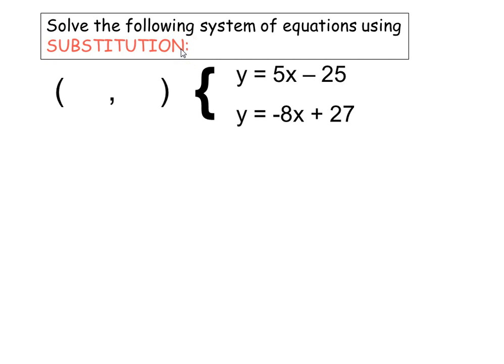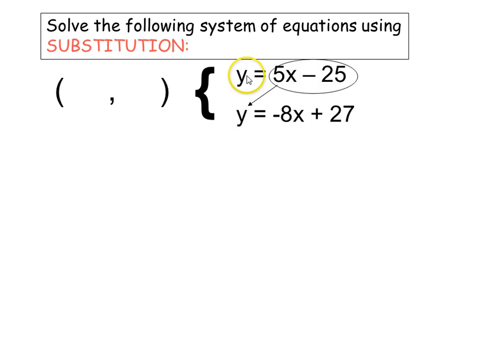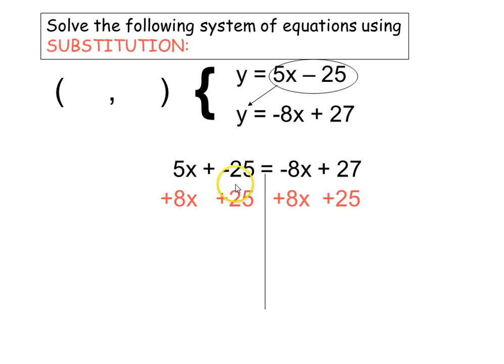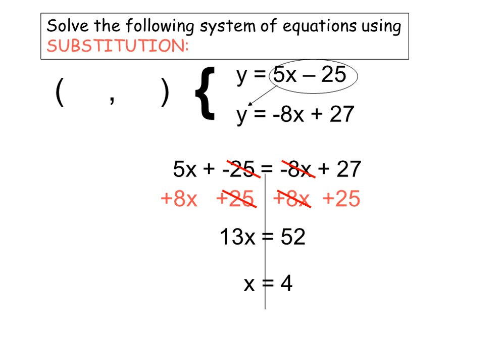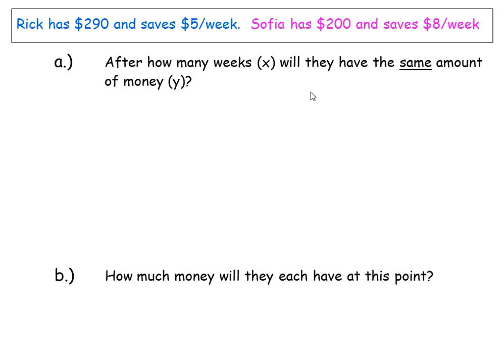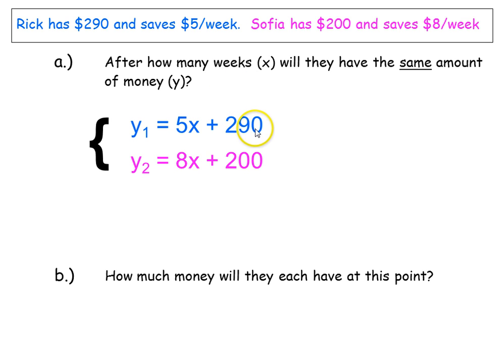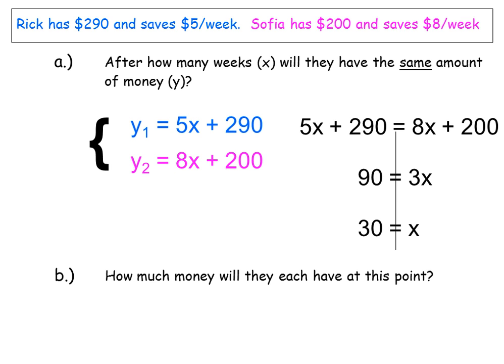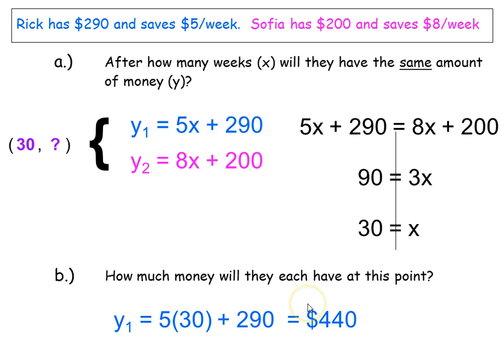Algebra 10 1 Examples 3 & 4